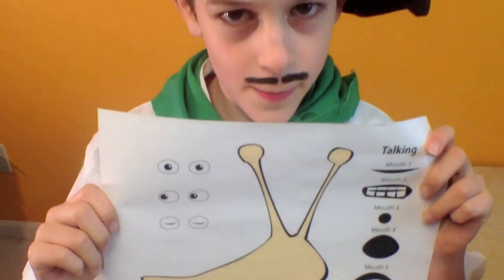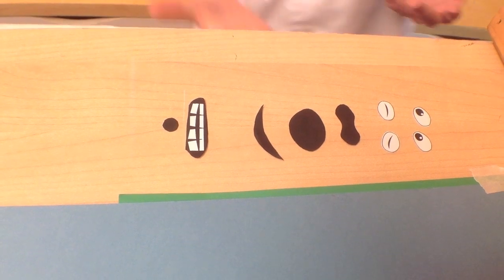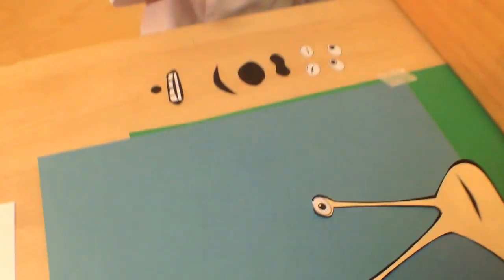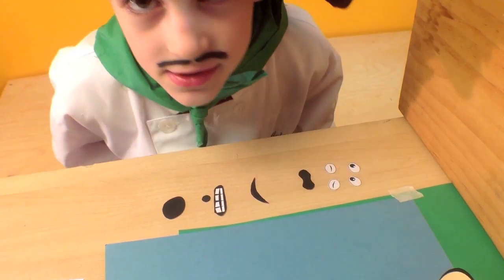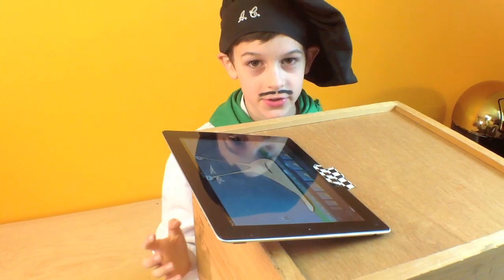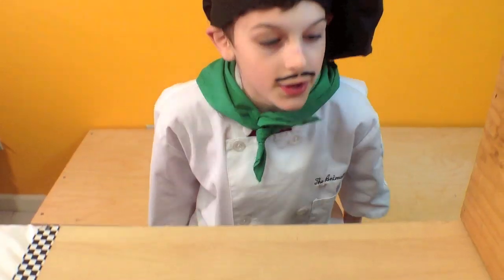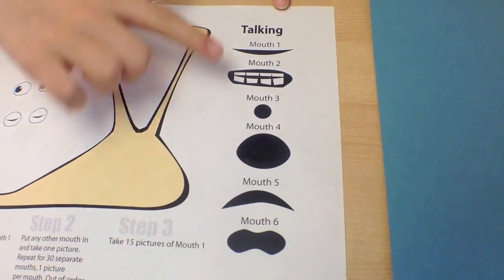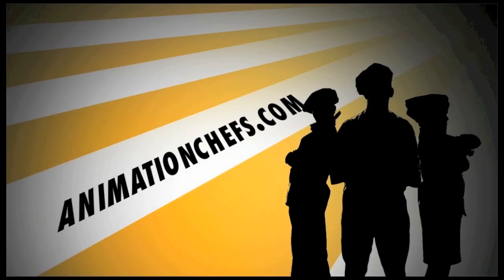Animating Kids! Lip-synching Fast & Easy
Making a character speak is easier than you think! Follow this demo and lip-synching will be simpler than ever!